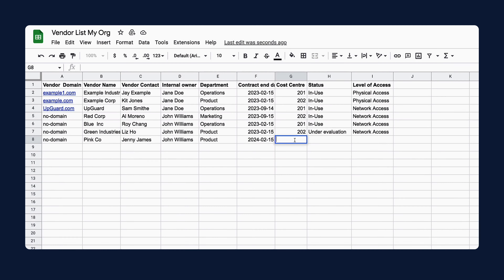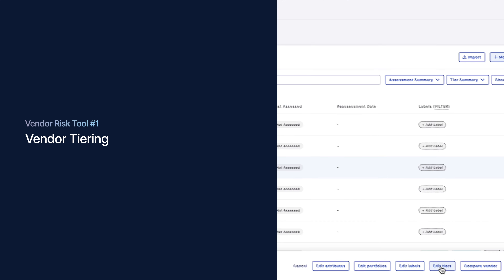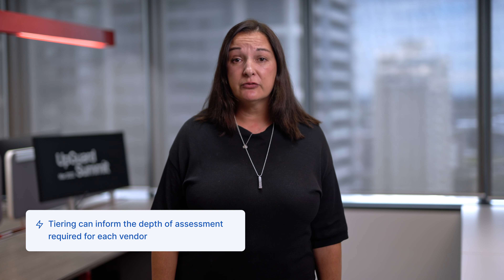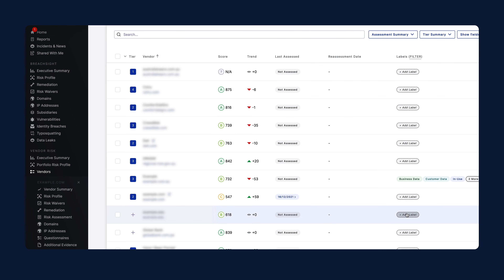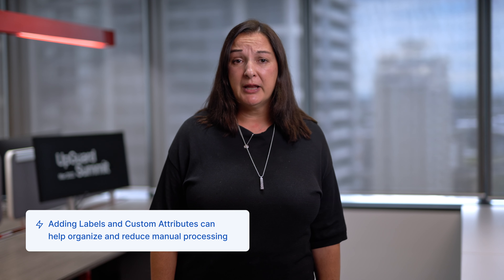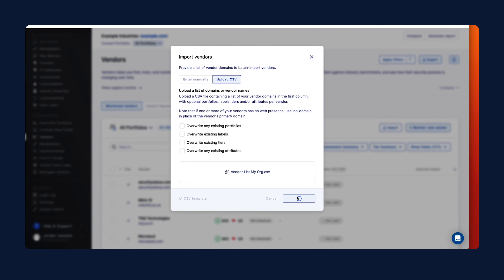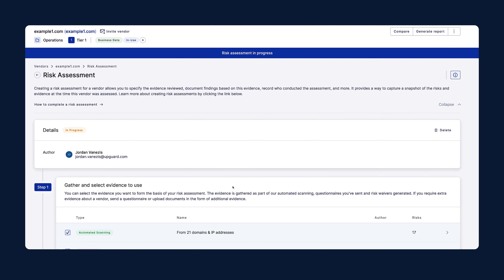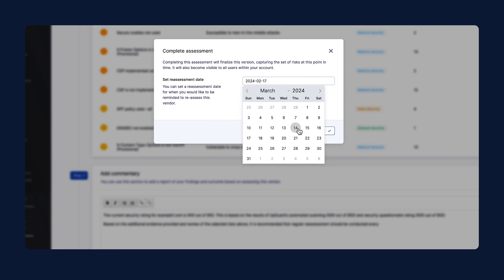Setting up an efficient Vendor Risk Management Program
In our first Insight Session, our Senior Product Manager Lisa Baldacchino will talk you through the practices on how to set up and optimize your vendor risk management program.

COME TO OUR NEXT EVENT!

ABOUT UPGUARD:
UpGuard is a cybersecurity platform that helps global organizations prevent data breaches, monitor third-party vendors, and improve their security posture. Using proprietary security ratings, world-class data leak detection capabilities, and powerful remediation workflows, we proactively identify security exposures for companies of all sizes.